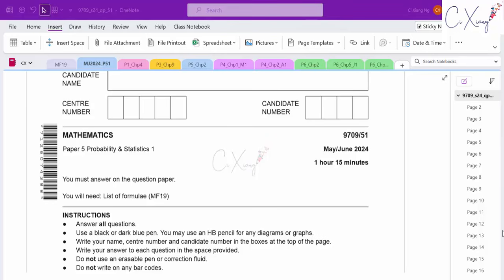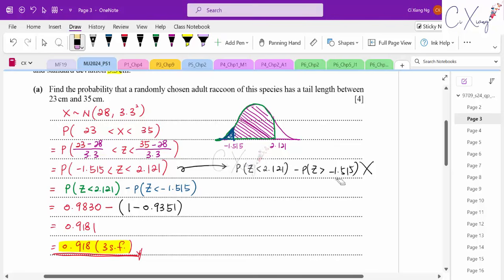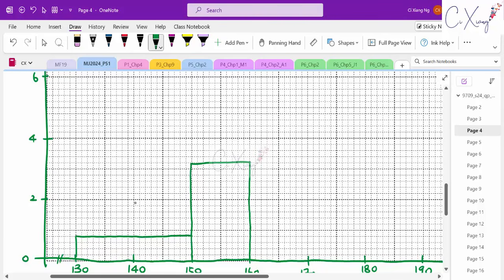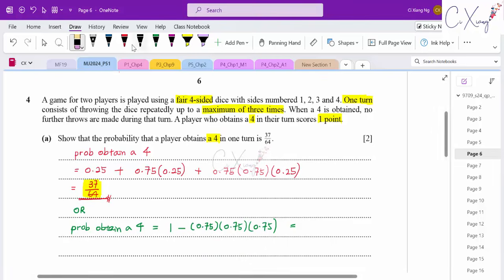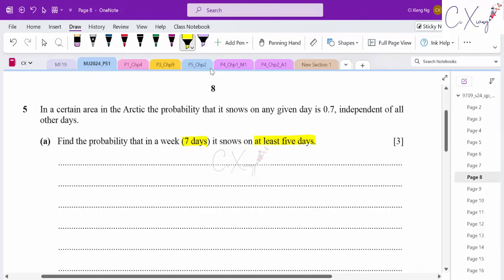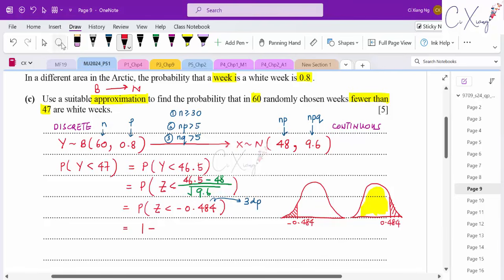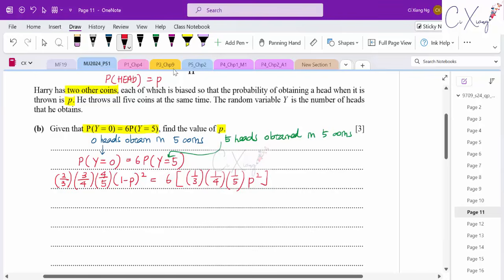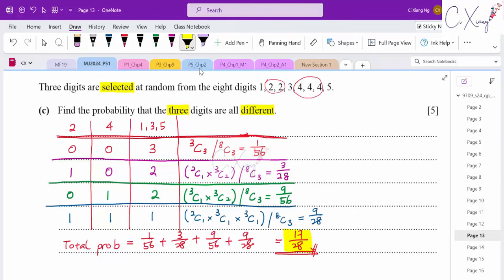9709/51/M/J/24 CAIE A-level Statistics 1 Solution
9709_s24_qp_51  9709_s24_ms_51  9709_MJ24_P51  9709/51/M/J/24

00:00   Question 1
04:58   Question 2
18:12   Question 3
29:17   Question 4
46:35   Question 5
1:00:08   Question 6
1:12:11  Question 7